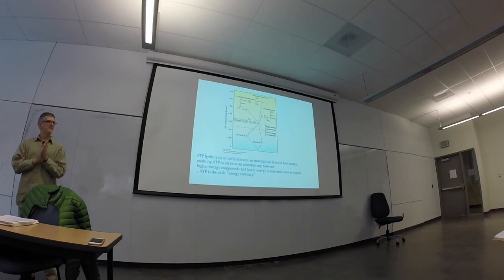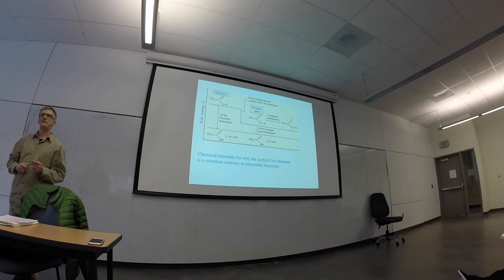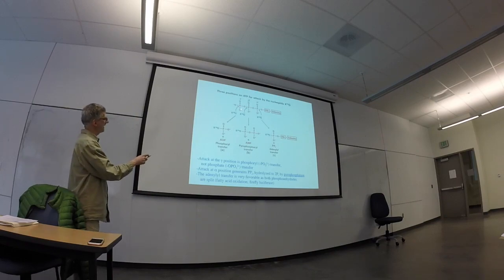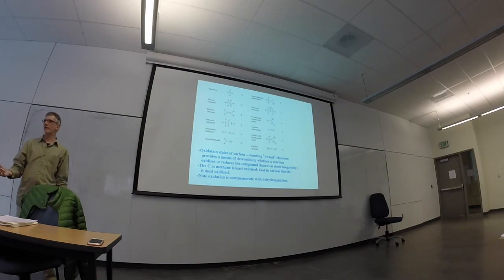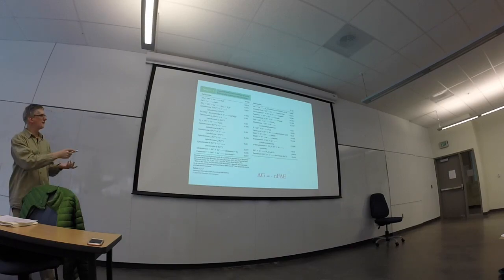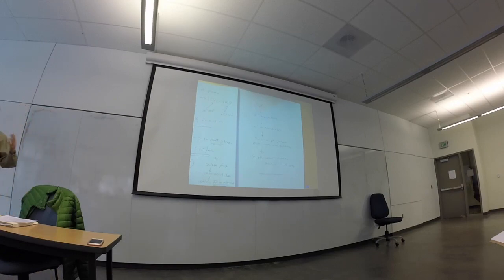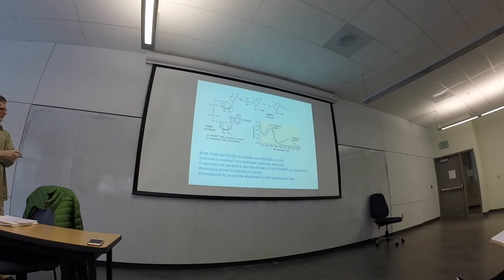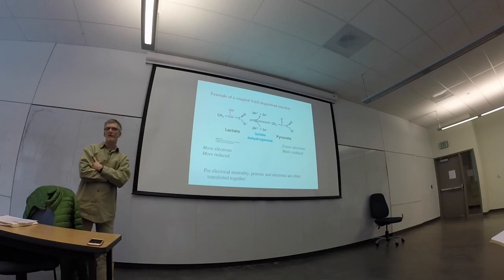PSU CH 491/591 Dr. John Perona Lecture 6 Bioenergetics